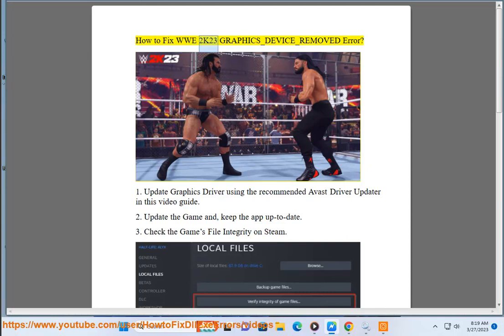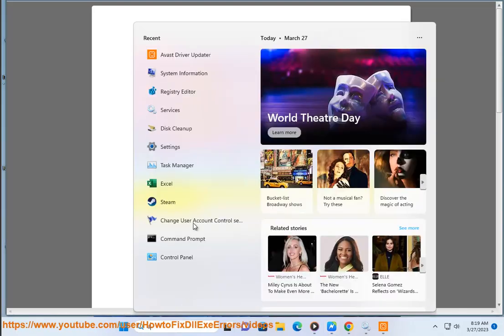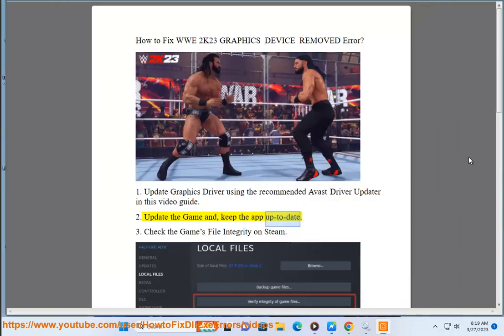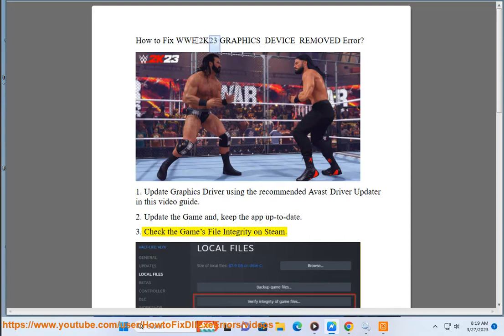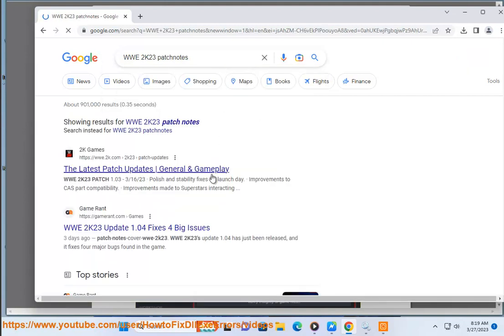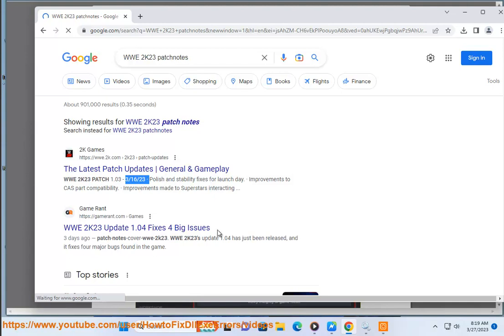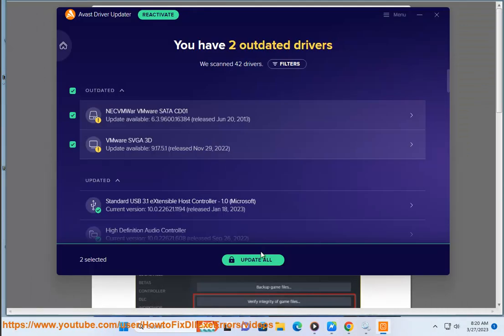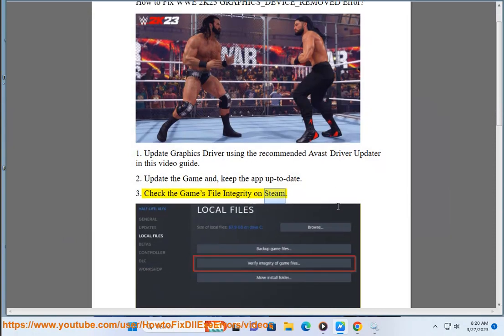Fix WWE 2K23 GRAPHICS_DEVICE_REMOVED Error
Here's how to Fix WWE 2K23 GRAPHICS_DEVICE_REMOVED Error. Run Avast Driver Updater@ to keep your device drivers up-to-date, easily & effectively.

Here are some ways to fix the WWE 2K23 GRAPHICS_DEVICE_REMOVED Error:

* **Make sure that your graphics card is compatible with the game**. The game requires a minimum of a NVIDIA GeForce GTX 750 Ti or AMD Radeon R7 260X graphics card.
* **Update your graphics drivers**. Outdated drivers can cause a variety of problems, including the GRAPHICS_DEVICE_REMOVED Error. Make sure that you have the latest drivers installed for your graphics card.
* **Restart your computer**. Sometimes, restarting your computer can resolve the GRAPHICS_DEVICE_REMOVED Error.
* **Run the game in windowed mode**. Sometimes, running the game in windowed mode can resolve the GRAPHICS_DEVICE_REMOVED Error.
* **Lower the graphics settings**. If you are running the game with high graphics settings, try lowering the settings and see if that resolves the issue.
* **Contact the game's developer**.

If you are still having trouble, you can contact the game's developer for help.